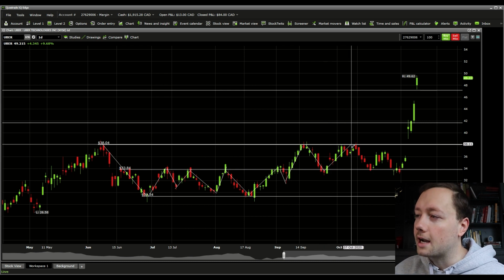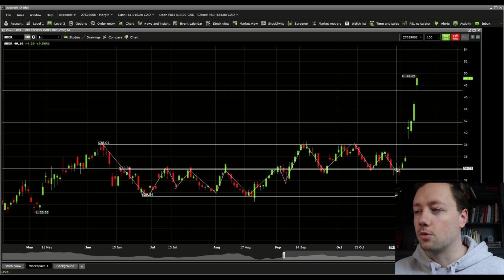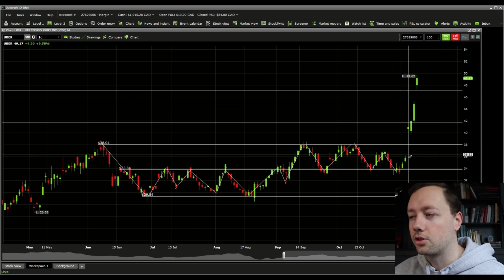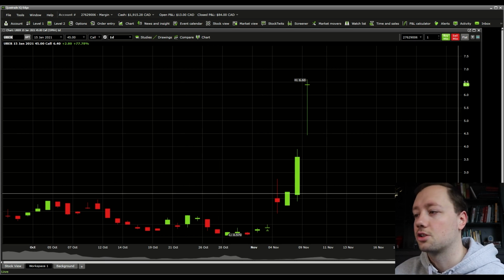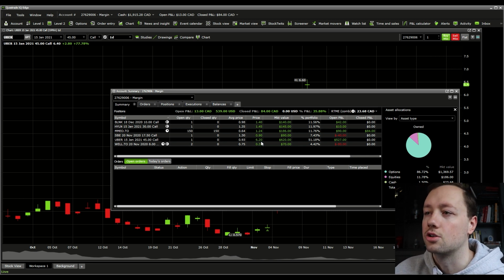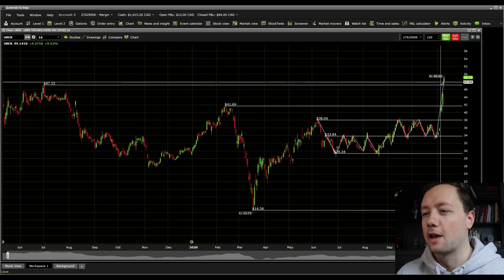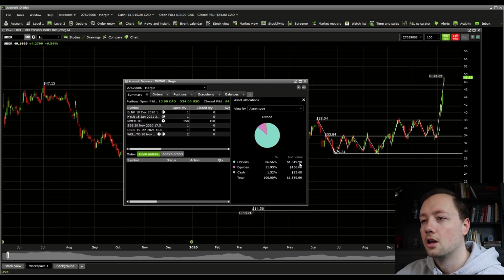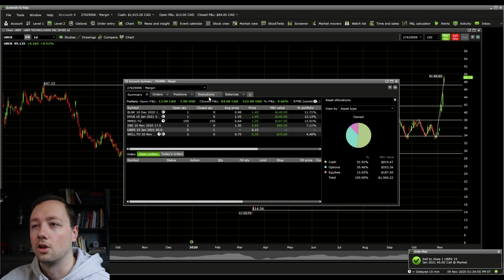Uber Trade Recap- Small Account Challenge Episode 4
Uber has had an amazing run over the past few days and I was able to capture some pretty great profits in my small account challenge by using options to capitalize on the movement.  I purchased Jan 15, $45